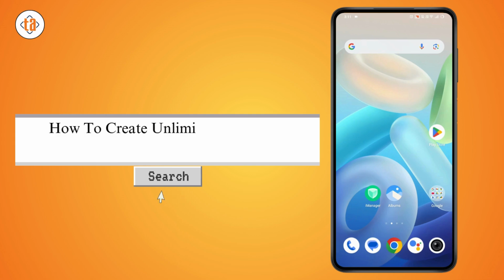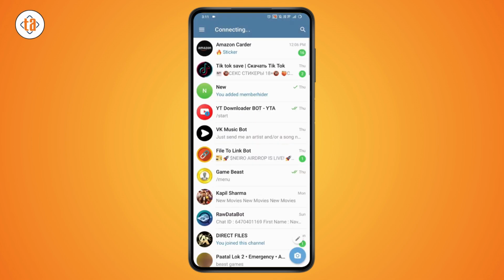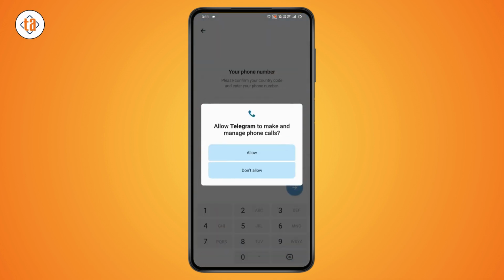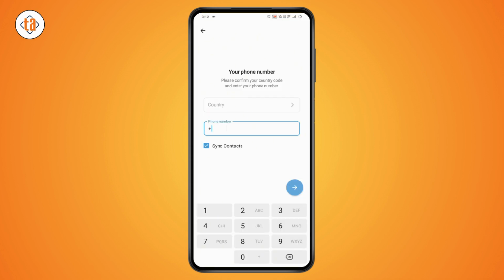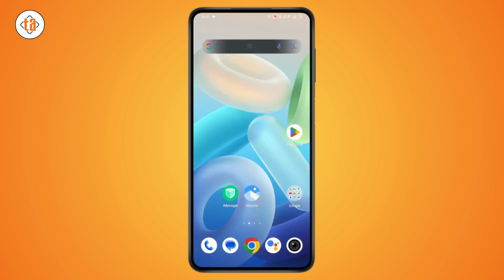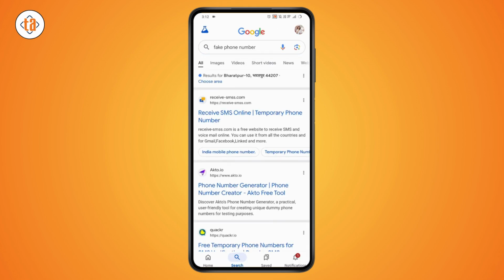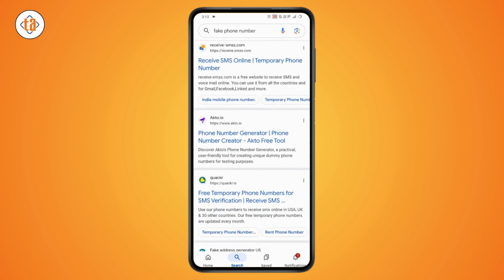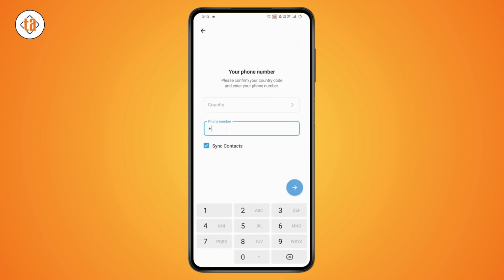How To Create Unlimited Telegram Accounts (2025) | How To Make Multiple Telegram Account 2025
If you want to create unlimited Telegram accounts, follow these steps. First, open the Telegram app and ensure you have a stable internet connection. Tap the three horizontal lines in the upper left corner, then select the dropdown option on the right side and choose Add Account. This will take you to the account creation page. Select your country code, enter a phone number, and tap Next at the bottom right to proceed.

If you don't have a phone number, open your browser and search for "fake mobile numbers" or "temporary phone numbers." You will find websites offering temporary phone numbers. Copy a number from one of these sites and paste it into the Telegram app. After entering the number, you’ll receive a verification code on the same website. Enter the code in Telegram to complete the account creation process. By repeating these steps, you can create multiple Telegram accounts.

0:00 - Introduction
0:10 - Navigating to Add Account in Telegram
0:30 - Entering Phone Number and Country Code
0:45 - Using Temporary or Fake Phone Numbers
1:00 - Verifying and Creating Multiple Accounts